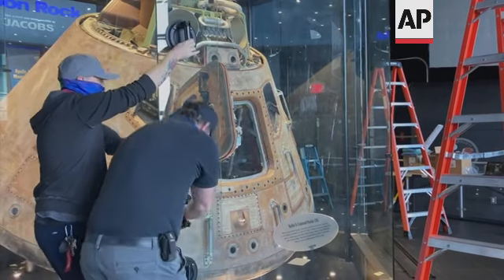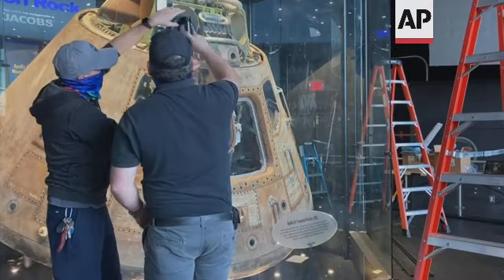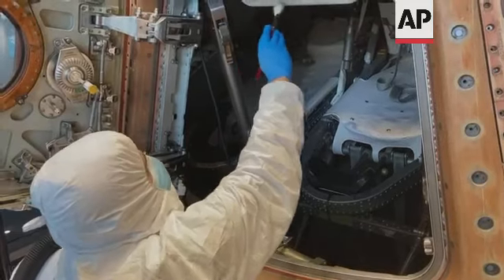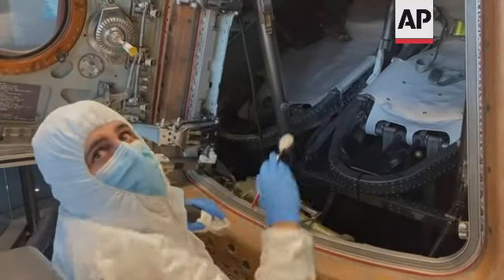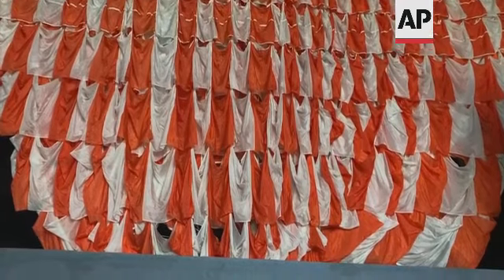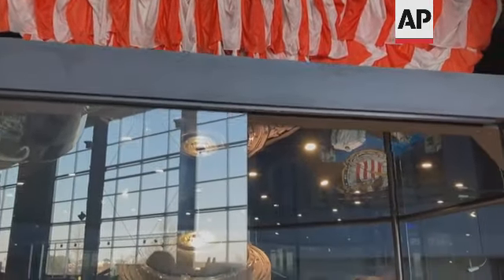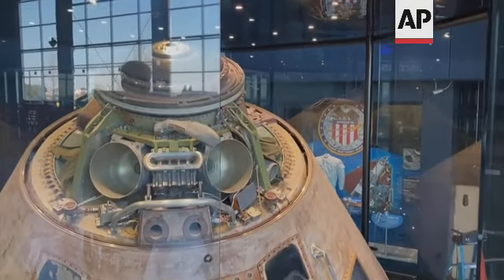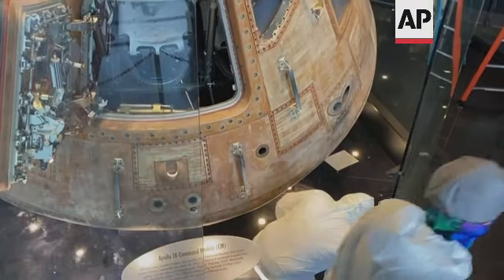Apollo 16 spacecraft gears up for 50th anniversary of flight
(9 Feb 2022) LEAD IN:
It's said to be in "pretty good shape" considering its age and soon the Apollo 16 capsule will be rolled out again to take part in celebrations for the 50th anniversary of its April 1972 flight.

STORY-LINE:
A dusty and rusty piece of history.
The Apollo 16 capsule, which carried three astronauts to the moon, is undergoing a deep clean.
Business cards, a pencil, money, a spoon and even a tube of lip balm litter the floor of the giant case that protects the space antique in a museum.
The COVID-19 pandemic meant a break in the normal routine of cleaning the ship's display at the U.S. Space and Rocket Center, located near NASA's Marshall Space Flight Center.
But workers are sprucing up the spacecraft for the 50th anniversary of its April 1972 flight.
Delicately using microfiber towels, extension poles, brushes, dust-catching wands and vacuums, a crew recently cleaned the 6.5-ton, nearly 11-foot-tall capsule and wiped down its glass enclosure, located beneath a massive Saturn V rocket suspended from the ceiling.
They removed dozens of items that people had stuck through cracks in the case.
Aside from overseeing the cleaning, consulting curator Ed Stewart taught museum staff how to maintain the capsule, which is on loan from the Smithsonian Institution and has been displayed in the "rocket city" of Huntsville since the 1970s.
"We clean because it is always better when you are looking at something that's nice and clean. But also cleaning is an important part of conserving the object for the future. Whether that's a spacecraft or it's a spacesuit or -- any kind of museum object will occasionally need to be cleaned in an appropriate way so that you are preserving it for future generations," says Stewart.
Brushing dust off the side of the capsule while dressed in protective clothing, Stewart said the command module was in "pretty good shape" considering its age and how long it had been since the last cleaning about three years ago.
"Keeping the dust off is more than just for the look. Dust is made up like things like silica dust. But it's also made up of things like skin cells and could be pollen or all sorts of things. And so those different materials, if they were to just build up and stay there, could cause a lot of problems down the road," says Stewart.
Richard Hoover, a retired NASA astrobiologist who serves as an educator and guide at the museum, remembered a time decades ago when visitors could touch the spacecraft.
"This is a piece of history that human beings should be able to enjoy millennia from now, not just in the next few decades or centuries. But it should be kept and preserved because it represents one of the greatest triumphs of the space program of the planet Earth," says Hoover.
Some visitors picked off pieces of the charred heat shield that protected the ship from burning up while re entering Earth's atmosphere, he said.
Conservation procedures changed as preservationists realized that a ship built to withstand the rigors of space travel didn't hold up well under the constant touch of tourists, Stewart said.
That's why the case surrounding the capsule is sealed.
It's also tilted so visitors can look inside the open hatch and see controls and the metal-framed seats where astronauts Ken Mattingly, John Young and Charlie Duke rode to the moon and back.
Duke, who walked on the moon with Young while Mattingly piloted the capsule, is expected to attend a celebration this spring marking the 50th anniversary of the flight's lift-off on 16 April 1972.